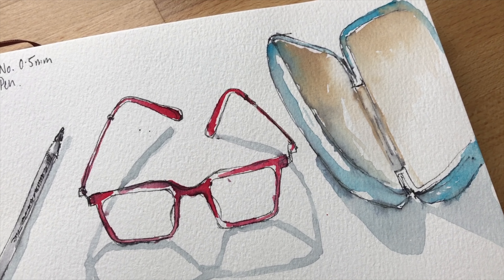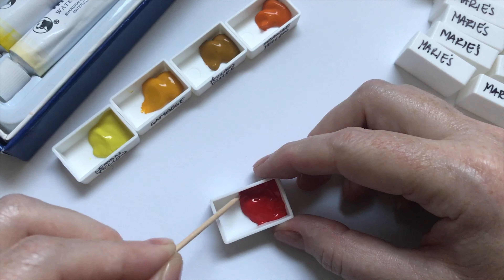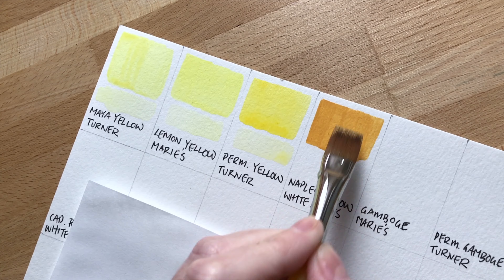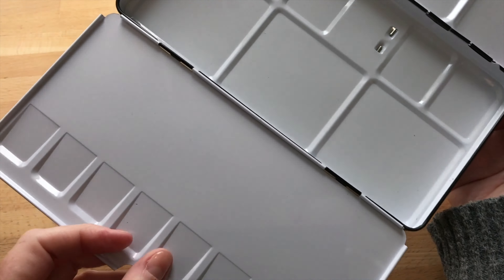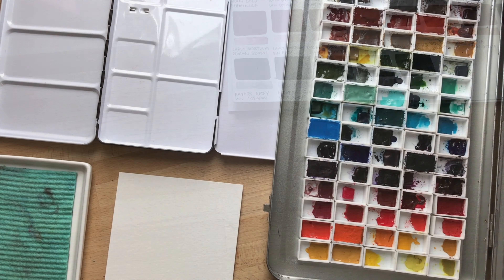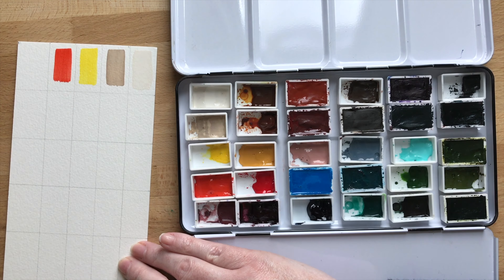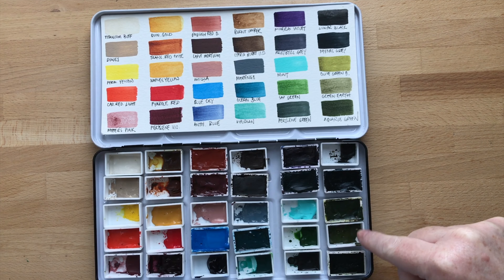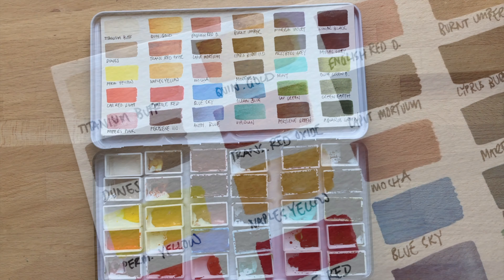Swatching ALL MY WATERCOLORS! ✿ Creating a Custom Palette ✿ Roman Szmal, Schmincke, White Nights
Join me as a swatch out all the watercolors (except my Gansai Tambi) I have in my collection!! I am going to fill some full pans with my tube watercolors paints so that I can then compile a swatching chart of all the colors I own in an attempt to try to create a workable travel palette.

Here are all the brands I have in my collection and a link to all my watercolor favs if you want to check them out, some are better than others but you can't go wrong with the Roman Szmal or Shmincke :)

🎨  Colors in this palette:
Titanium Buff (White Nights)
Dunes (White Nights)
Burnt Umber (Maries)
Cyprus Burnt Umber Deep (Roman Szmal)

💛 My Art Supplies & Equipment

✒️✨ FEBRUARY 2024 Art Supply & Stationery discounts ✨ ✒️
(*Some brand and/or model exclusions may apply and codes may not stack)